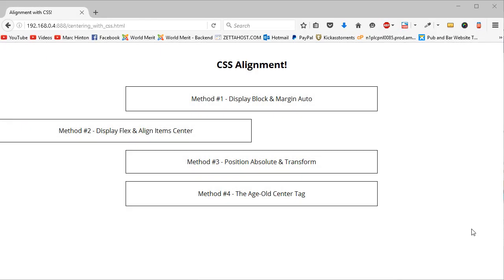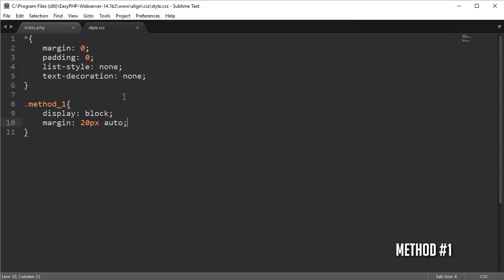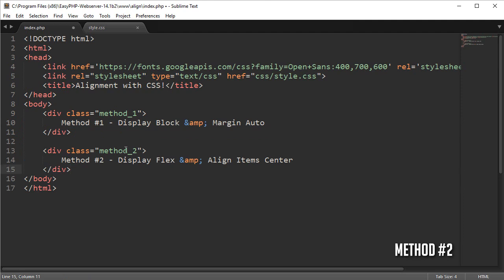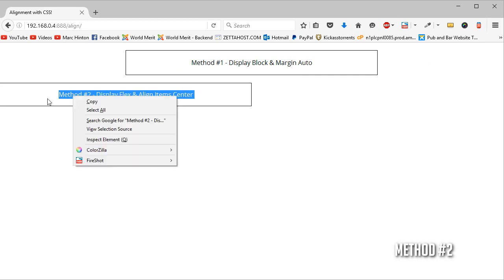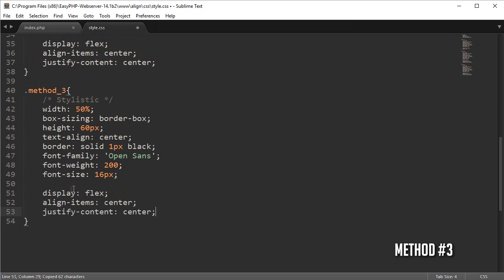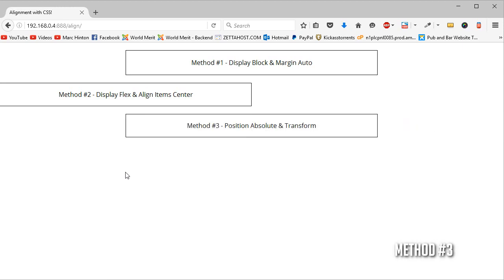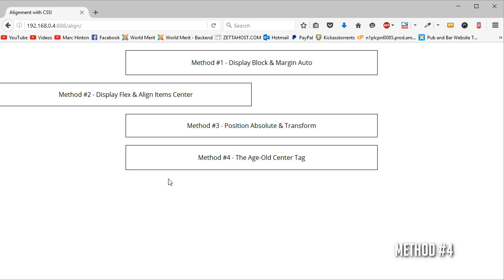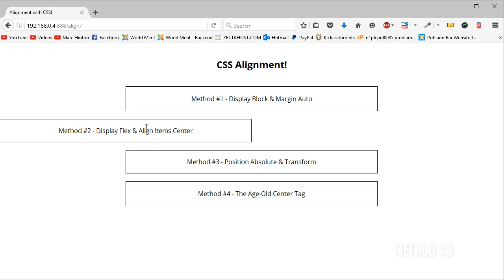5 Ways to Center with CSS! VOICE TUTORIAL YouTube